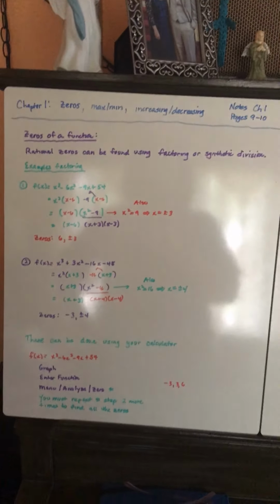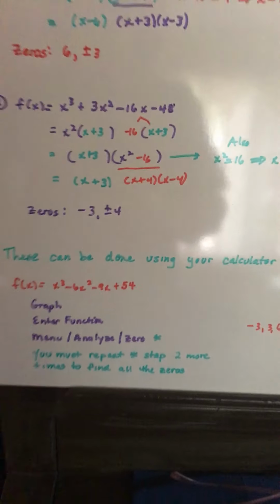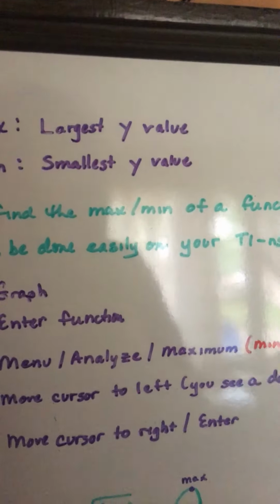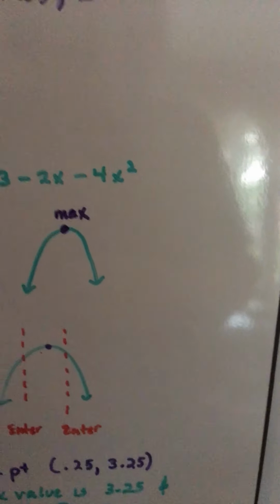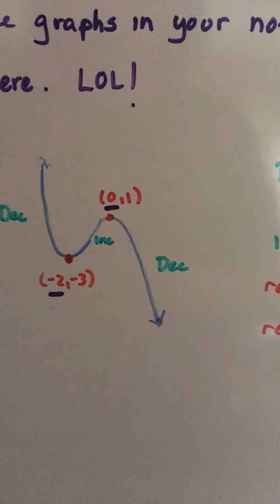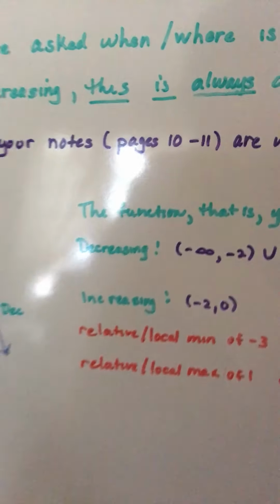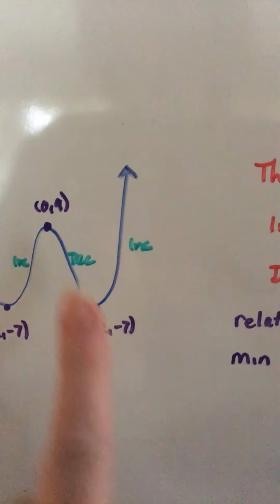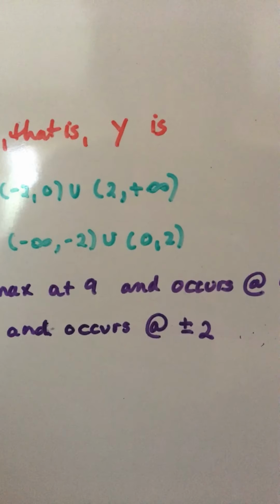CH 1: Zeros, Max/Min, Increasing/Decreasing/Constant